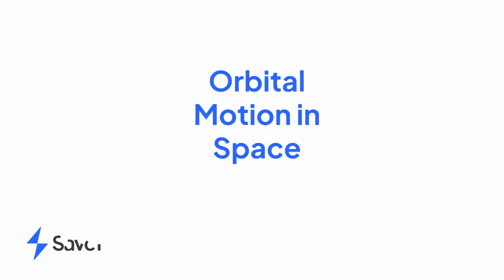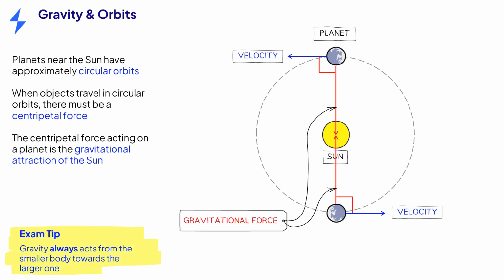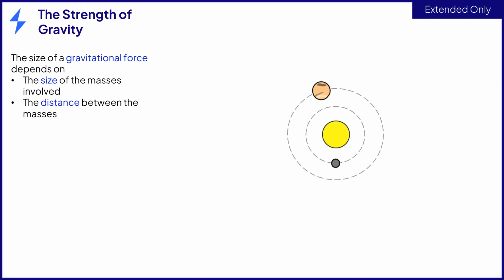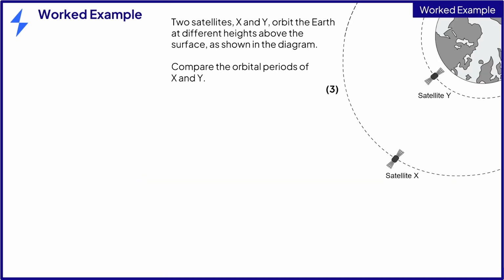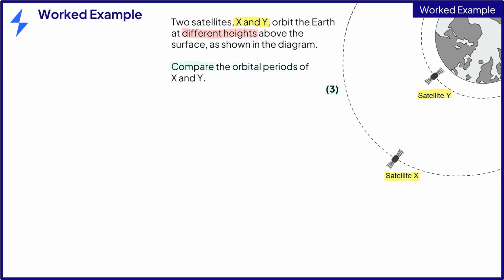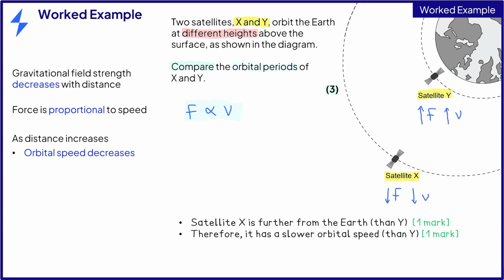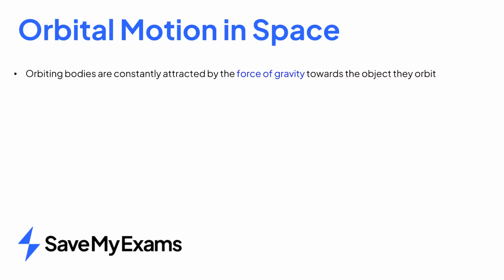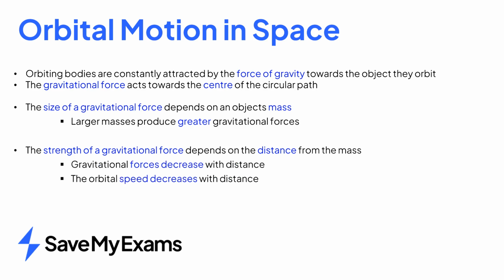Orbital Motion - GCSE and IGCSE Physics Revision (With Exam Question Solutions)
Orbital motion is one of the key space physics topics in GCSE and IGCSE Physics — and understanding how planets and satellites stay in orbit is essential for answering exam questions confidently.

In this video, we explain orbital motion clearly and simply, including worked exam question solutions to help you apply the key Physics concepts.

What You'll Learn:
✅Orbiting bodies are constantly attracted by the force of gravity towards the object they orbit
✅The gravitational force acts towards the centre of the circular path
✅The size of a gravitational force depends on an object's mass
✅Larger masses produce great gravitational forces
✅The strength of a gravitational force depends on the distance from the mass

Whether you’re revising for mocks, homework or final exams, this video will help you strengthen your understanding of space physics and improve your confidence with exam-style questions.

Timestamps:
00:04 Gravity and Orbits
00:47 The strength of gravity
01:55 Worked Exam Question
03:45 Summary